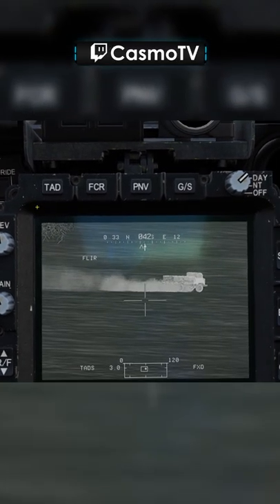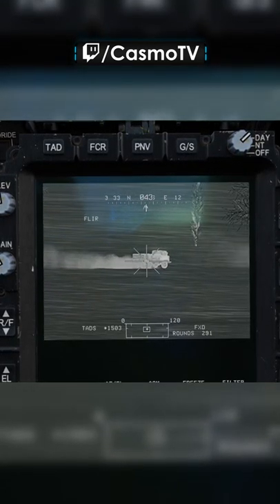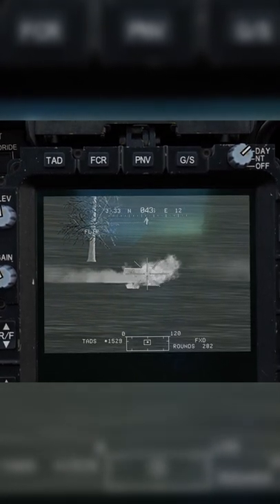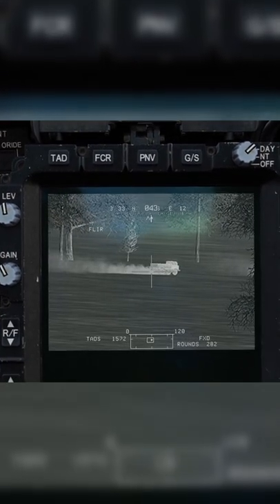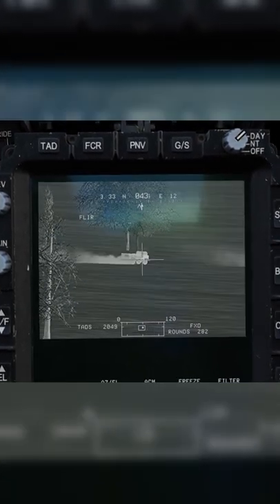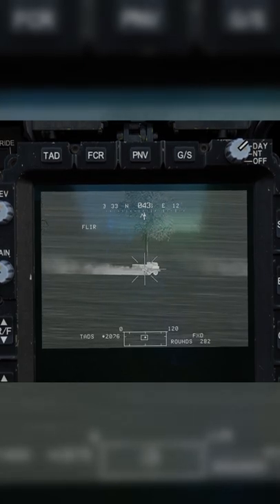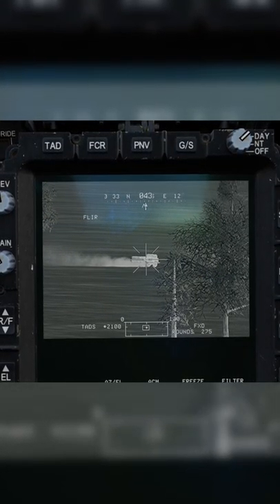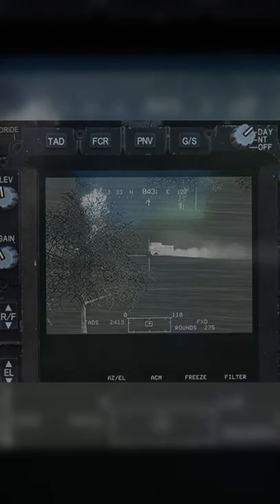The Gun is amazing now! | DCS Apache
The Target State Estimator finally brings the gun to a useable state.

Hardware:
Joystick: VKB Gunfighter III with 20cm extension
Pedals: VKB MkIV
Throttle: Virpil Mongoose 3